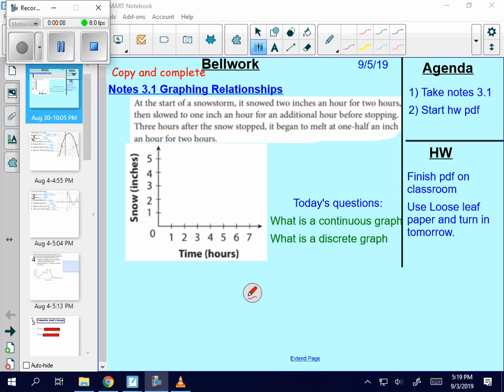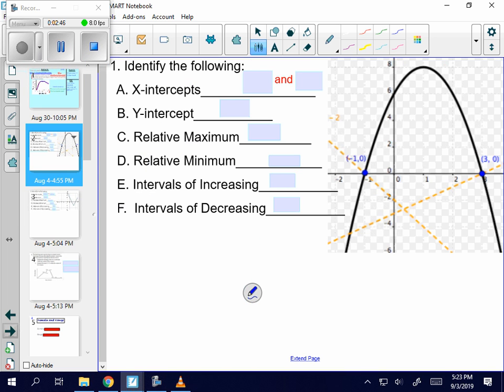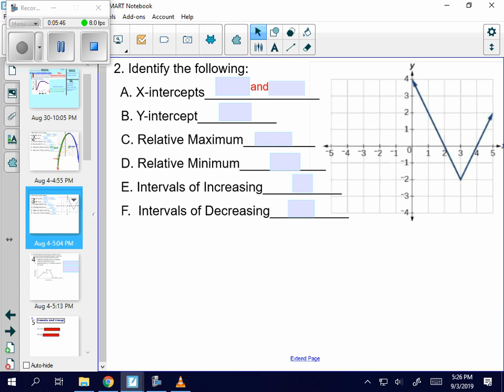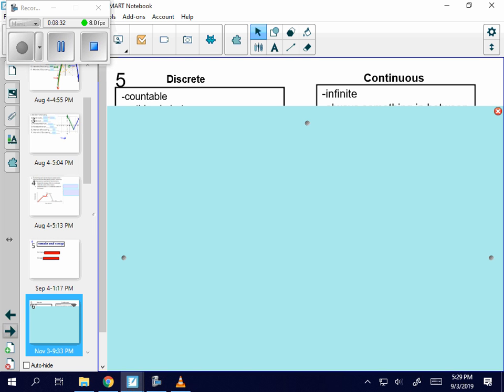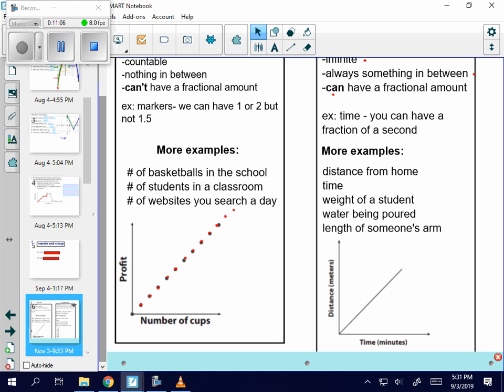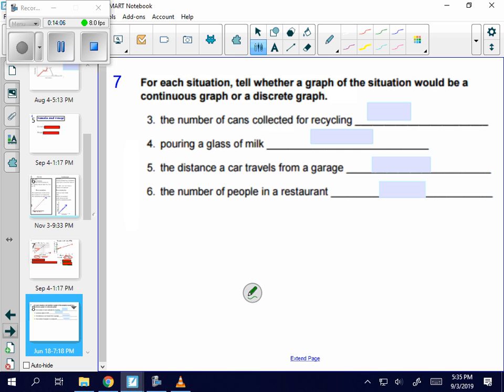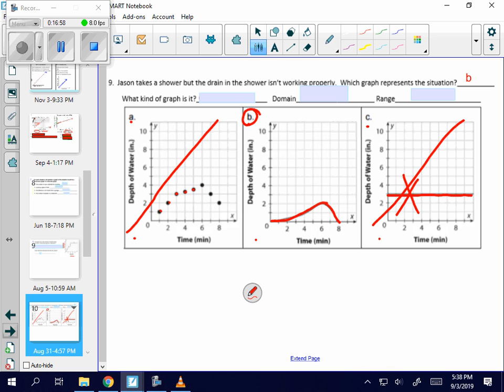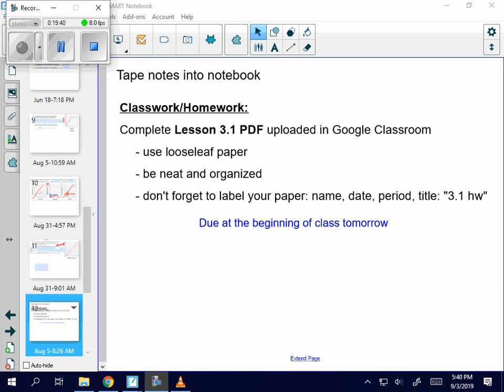3 1 GMM Notes VIDEO